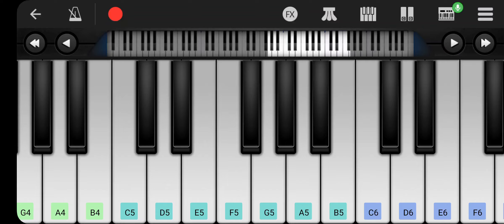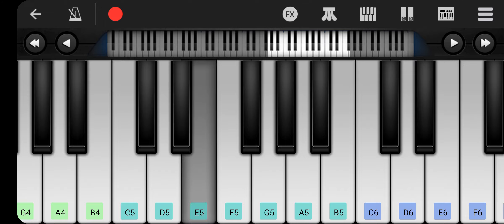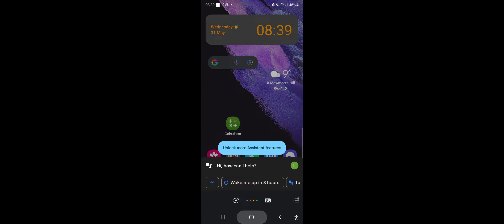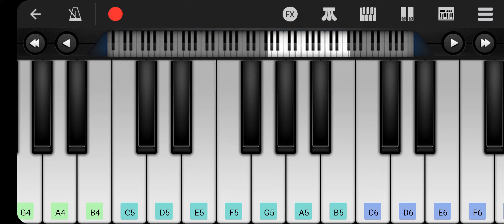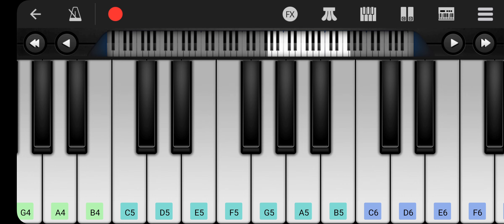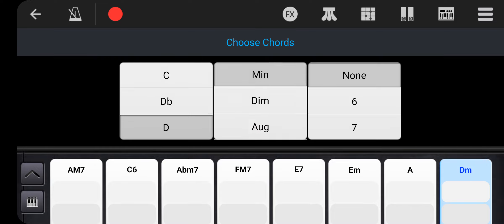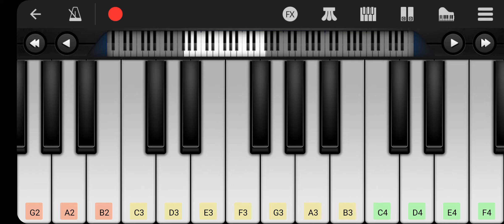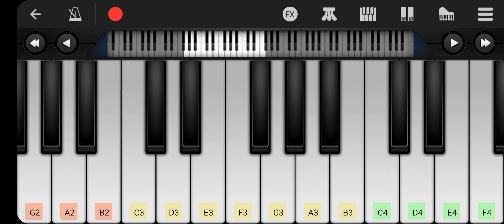Learning Chords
SPOILER: learning C6, C7, Dm7 and Bbm